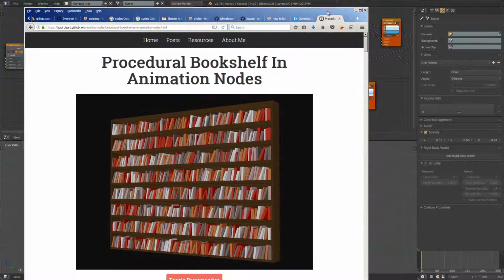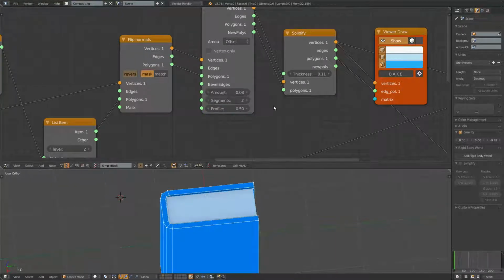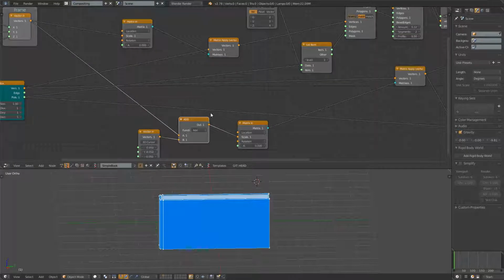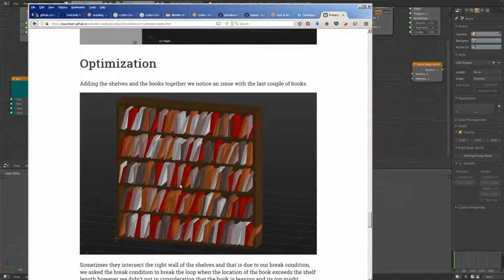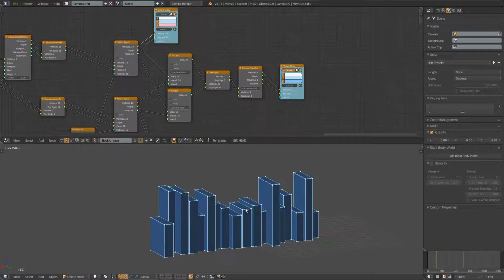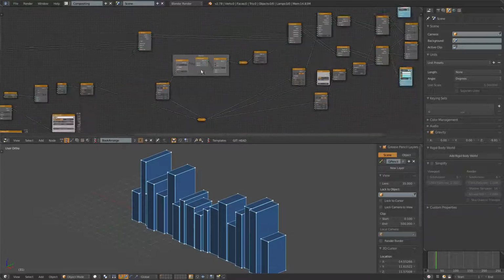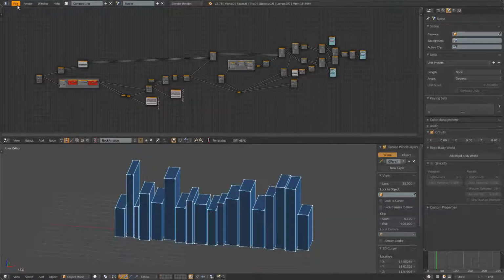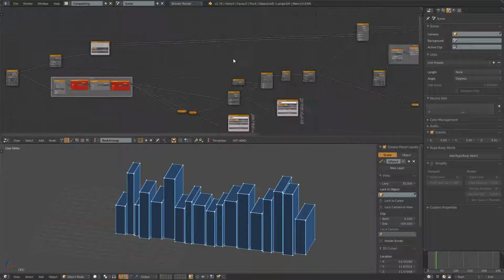BS / SV Rethinking Procedural Book (LIVENODING 728)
This episode was inspired by Squircle Art Procedural Book setup using Animation Nodes.

I wanted to recreate similar setup, starting with the 3D Book Model first, which should consist of book cover and the inside of the book.

Now it is a matter of generate bunch of books and then arrange it into shelf or stacking them.